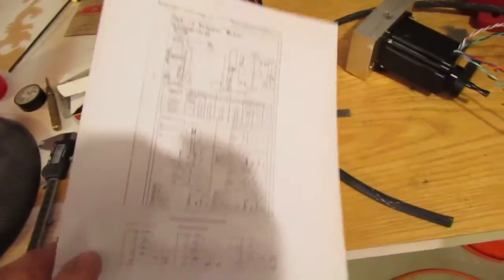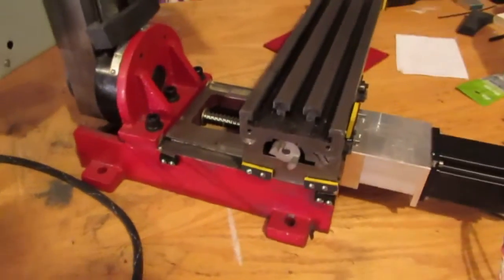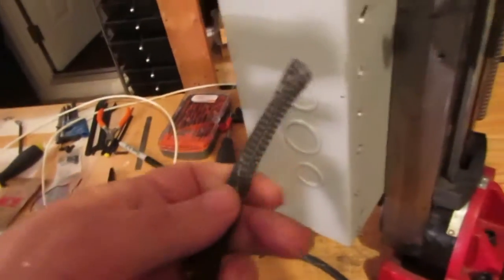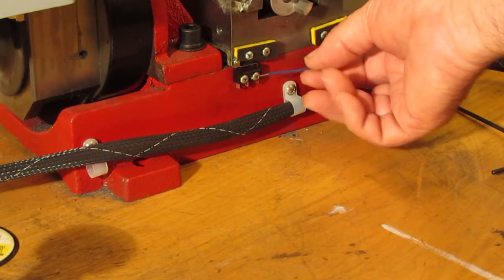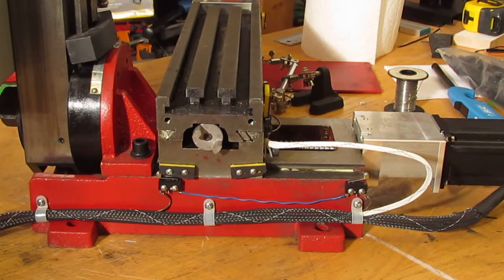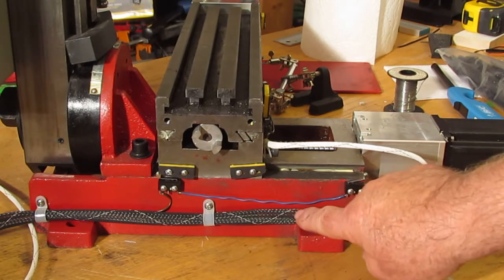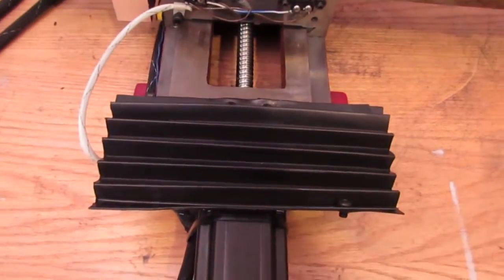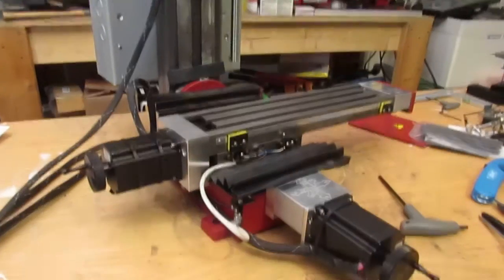X2 Mini Mill Conversion- Part 5c- Wiring of Motors&Limit Switches